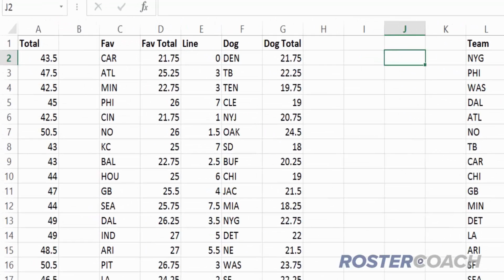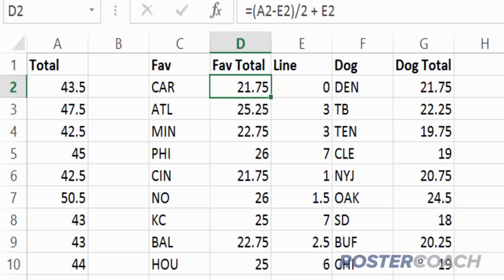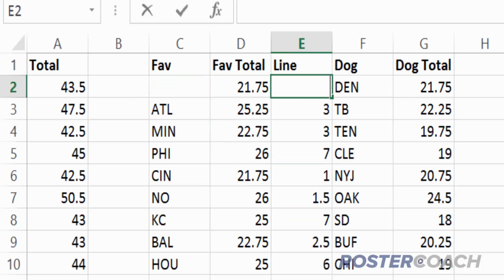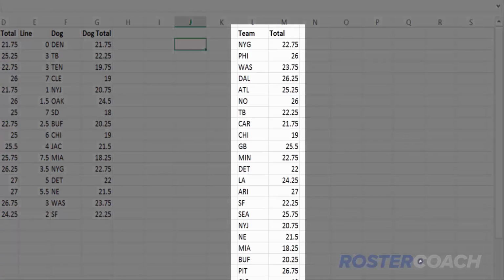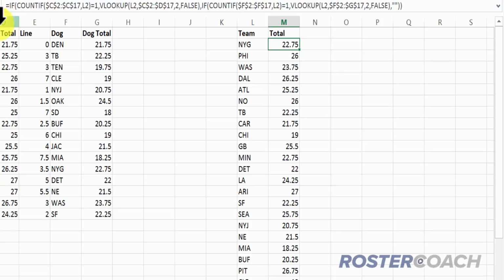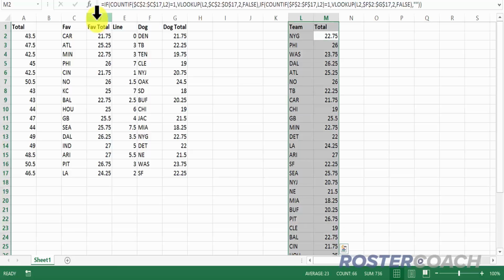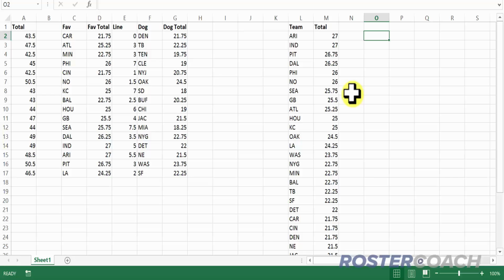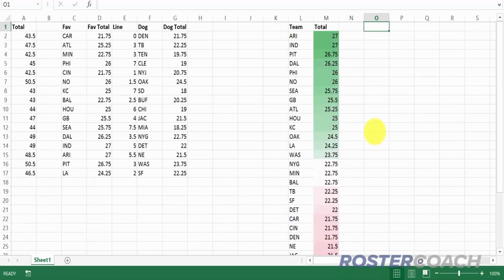NFL DFS Strategy: Applying Implied Team Totals to Your Research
Using Vegas lines are an integral part of building lineups for NFL DFS, but there's more than meets the eye. In this preview lesson, get an idea of how to calculate team implied totals for every single team and how to best leverage this information to dominate your daily fantasy games.